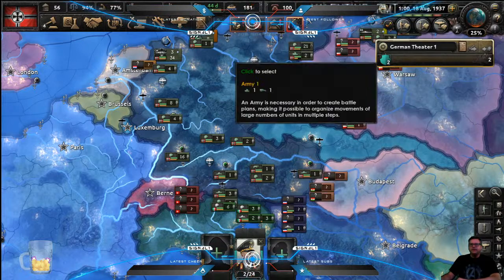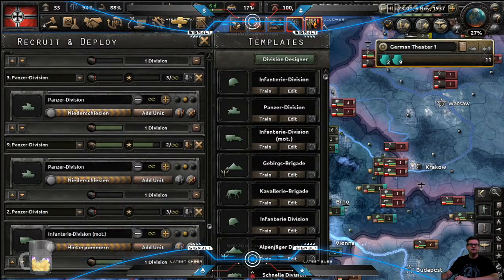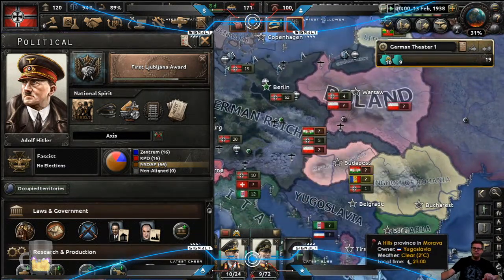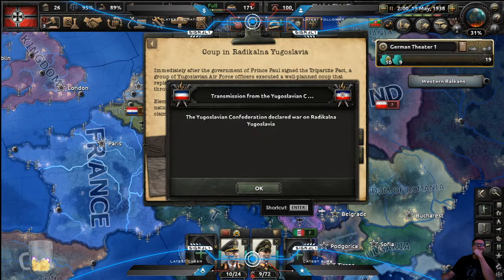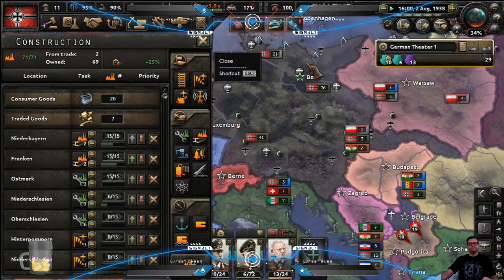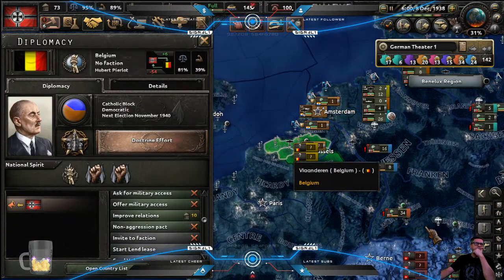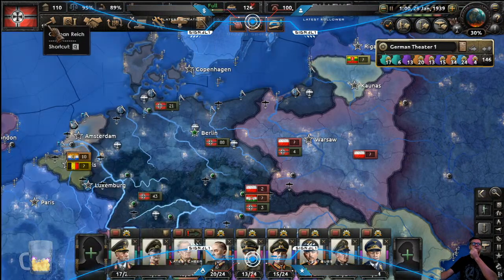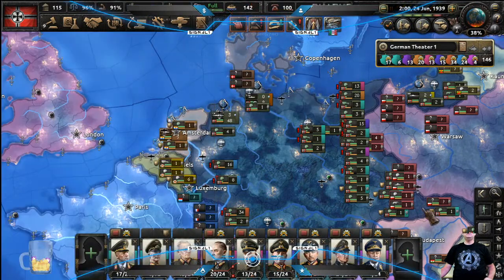Hearts of Iron-Germany #2. Can we succeed where German failed? Tune in and see!